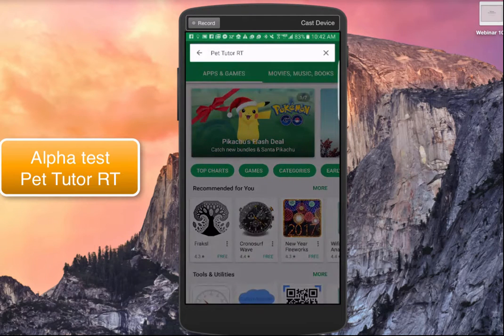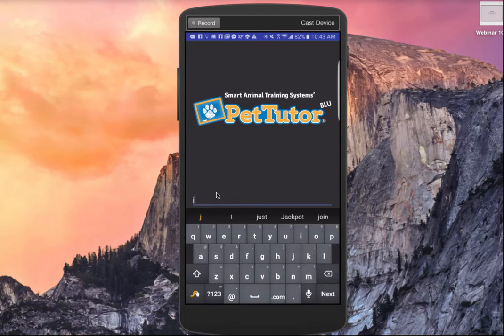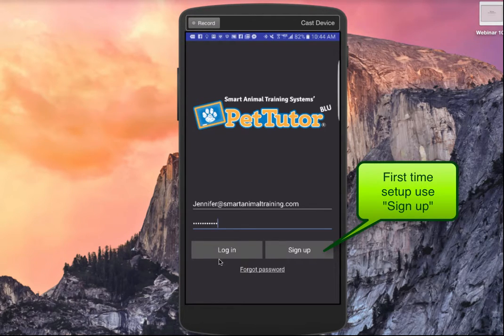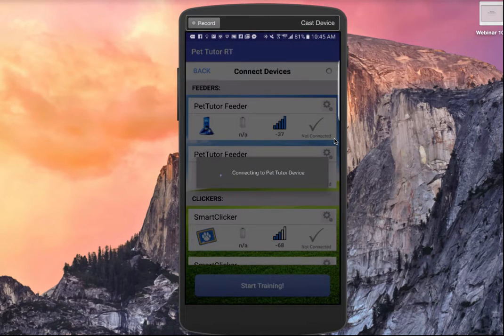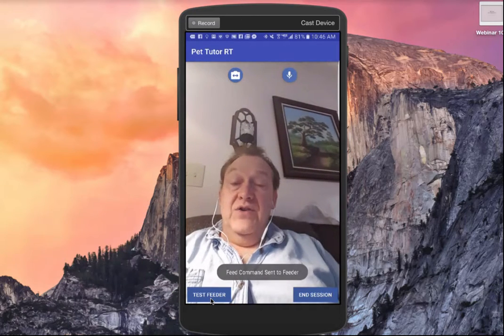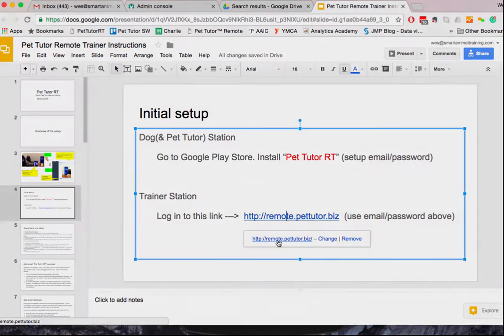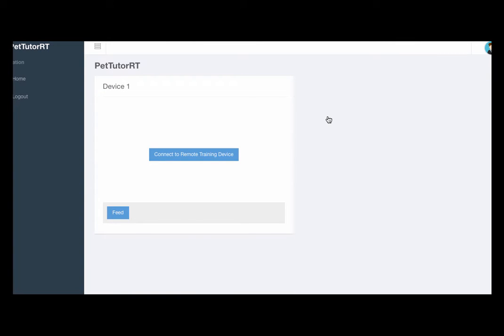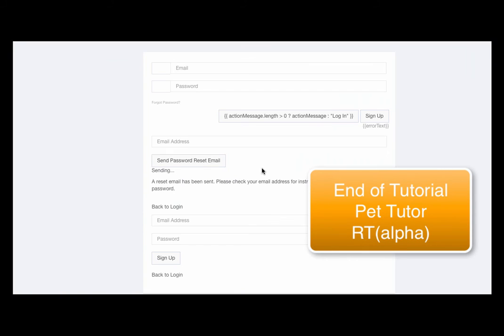Pet Tutor RT alpha tutorial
Alpha version of remote training for Pet Tutor